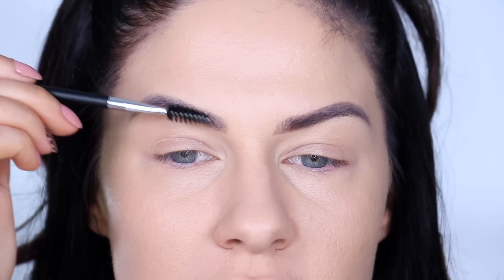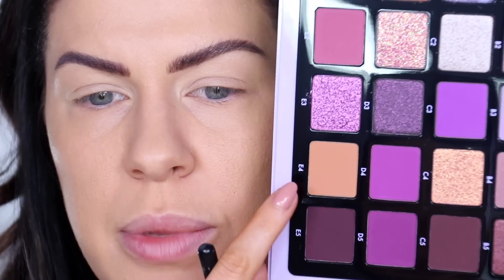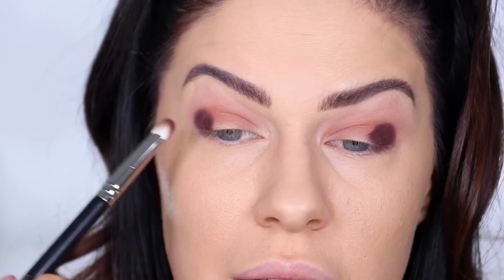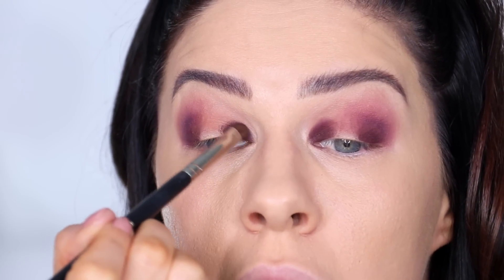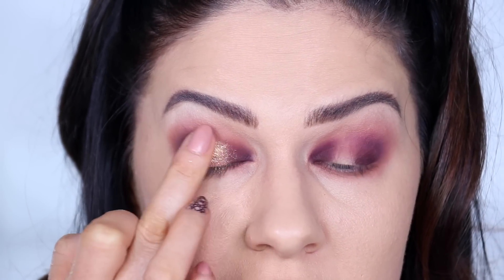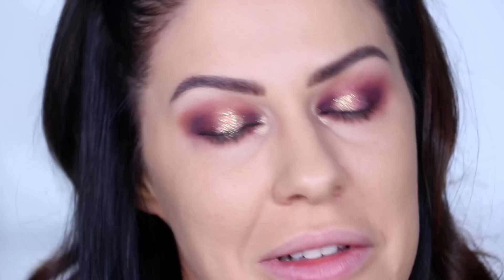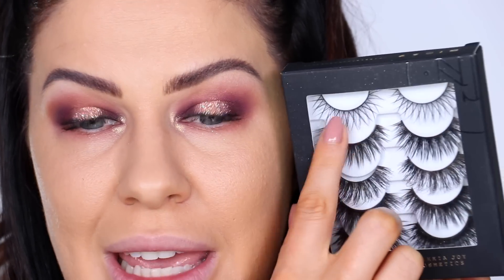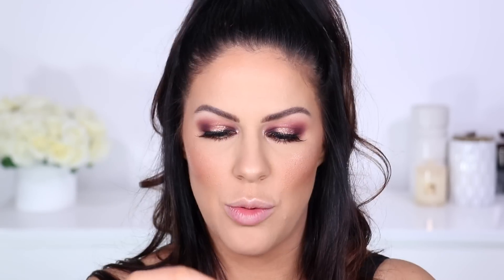FULL FACE TESTING NEW MAKEUP!! RARE BEAUTY, MILK MAKEUP, TARTE, NORVINA PALETTE & MORE!!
Testing out a full face of exciting new launches including Rare Beauty, Milk, Anastasia Beverly Hills & more!

Shiseido Syncro Skin Cushion Foundation
Anastasia Beverly Hills brow Freeze
Colourpop Feather Effect Brow Pen
ELF Putty Eye Primer - Cream
Anastasia Beverly Hills Norvina Volume 5 Palette
Natasha Denona Macro Blade Liquid Eyeliner
Rare Beauty Perfect Strokes Mascara
Tarte SEA H2O Lipgloss - Room Service